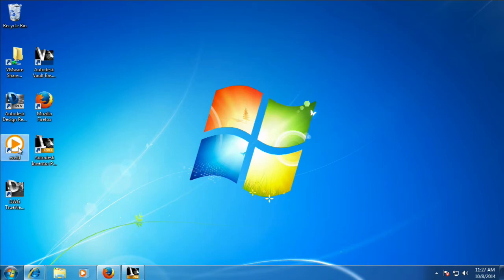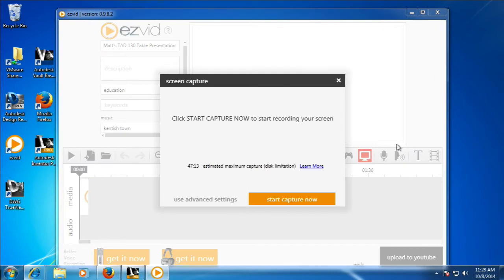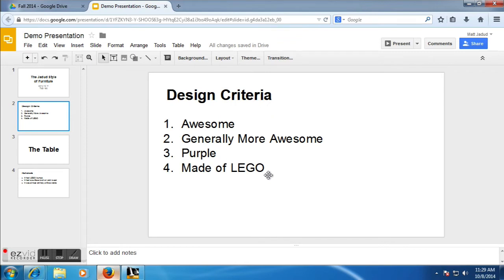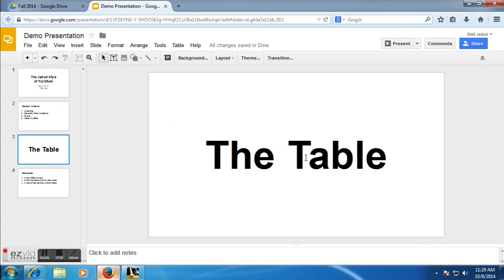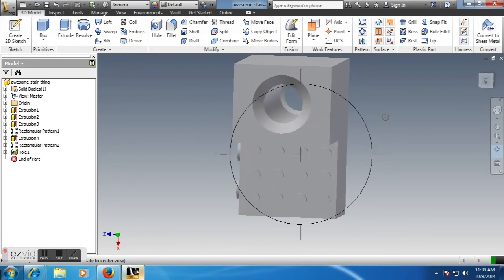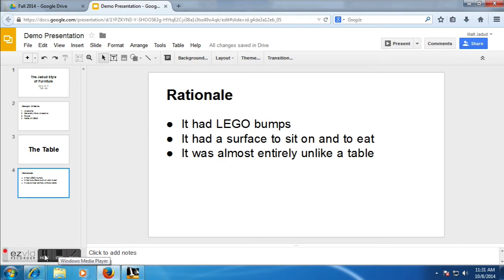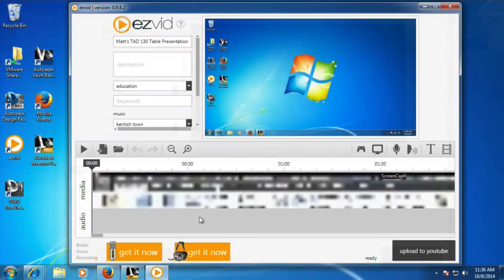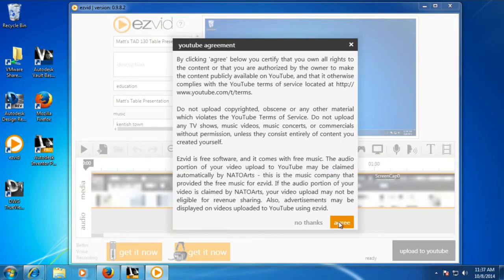TAD 130: EzVid for Screencap Design Reflection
This video walks you through using EzVid to capture your reflections on the process of iterating a design in a particular style. Specifically, you’re asked to present your criteria, your iterations, and your reflections on how effectively you implemented those criteria.